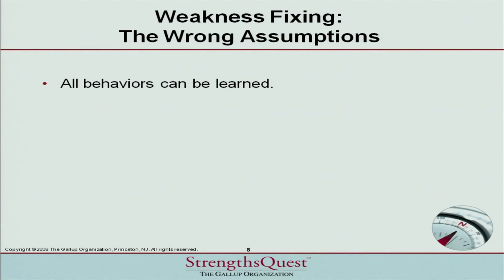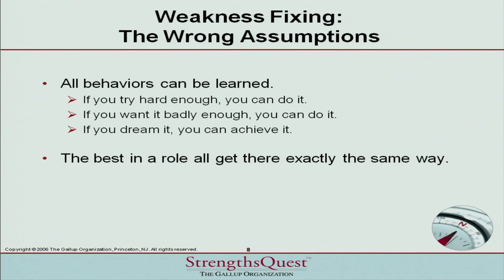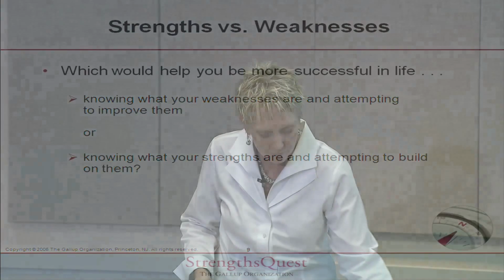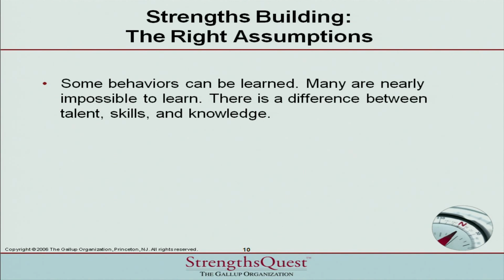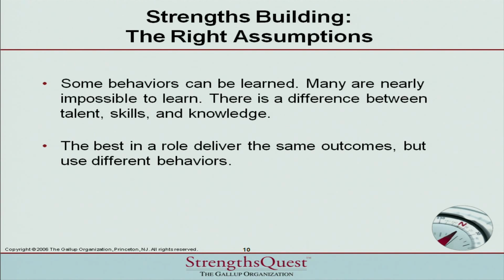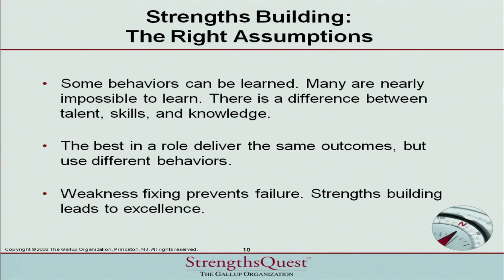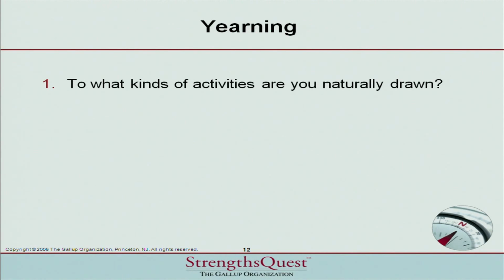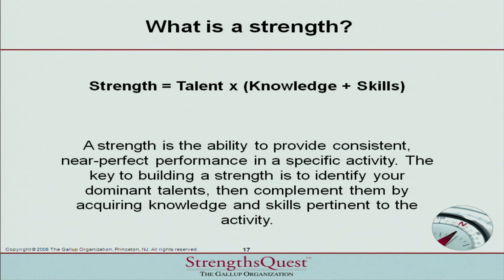Teacher Education Pathways: Strengths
Mary Beth Beighley presents to students the concept of building on your strengths as opposed to focusing on your weaknesses.